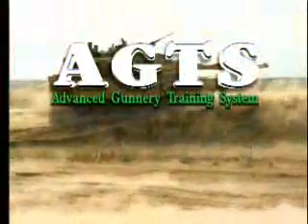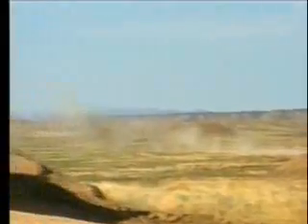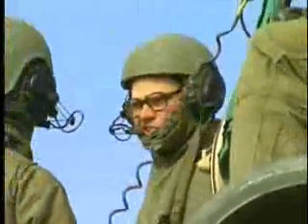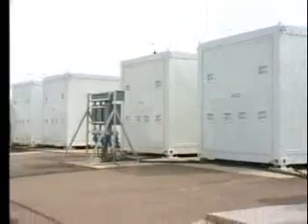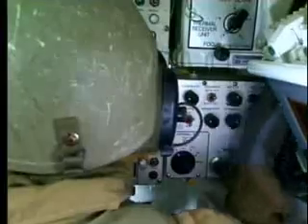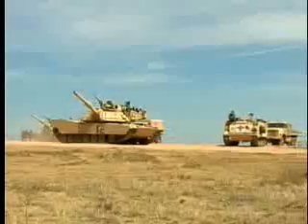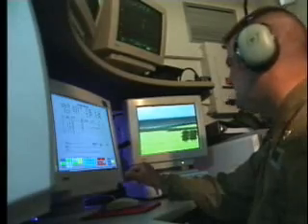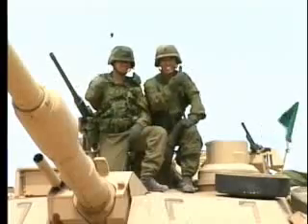Advanced Gunnery Training System (AGTS)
Gunnery Training: AGTS Style